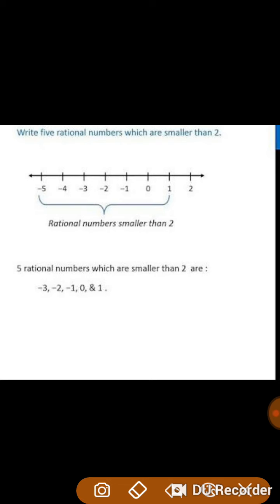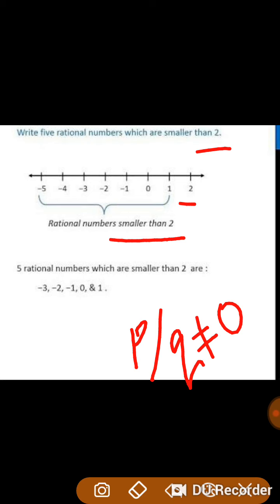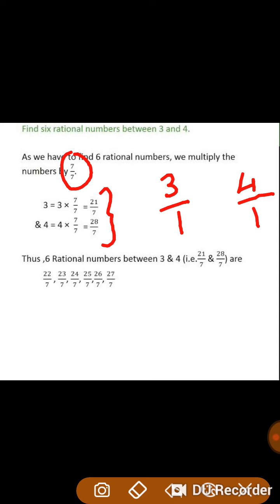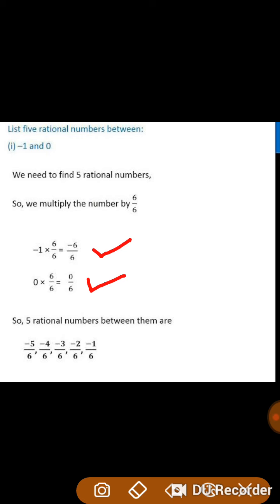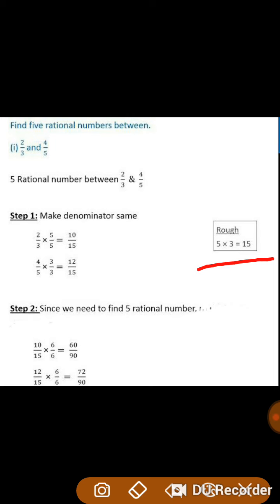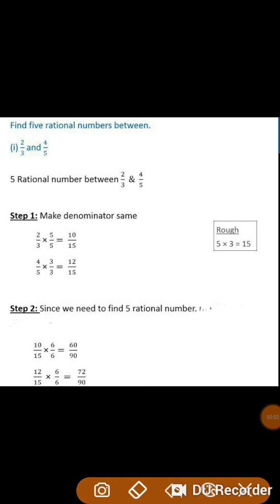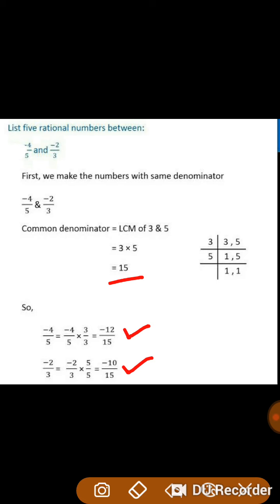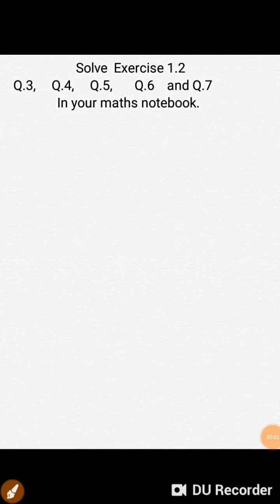Class : 8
To find rational numbers between two rational numbers.